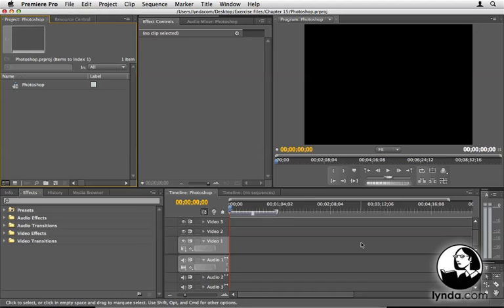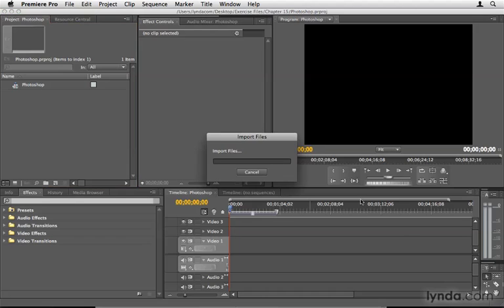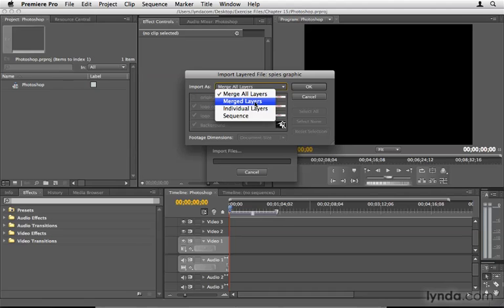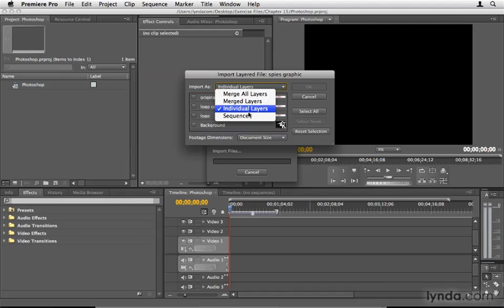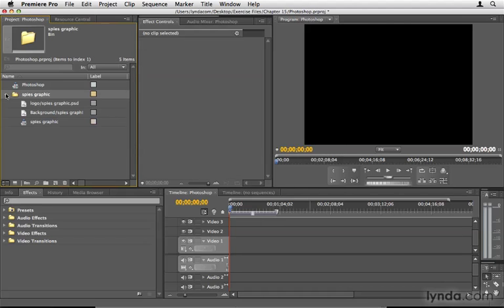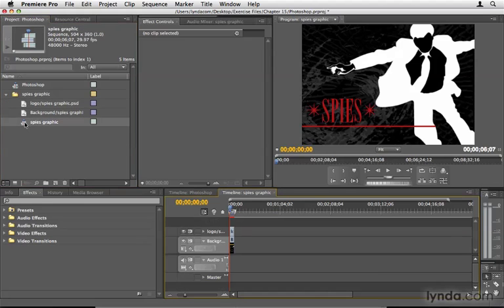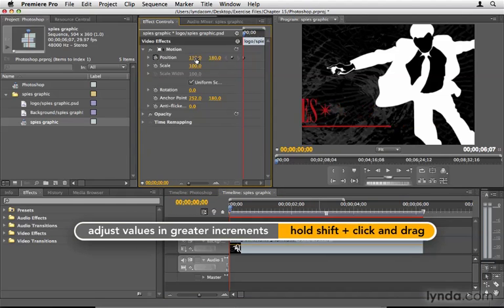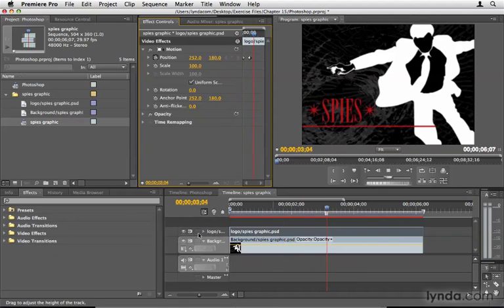15 03 Working with Photoshop files